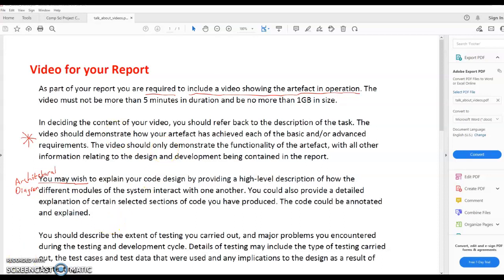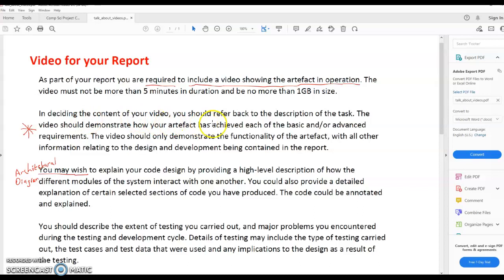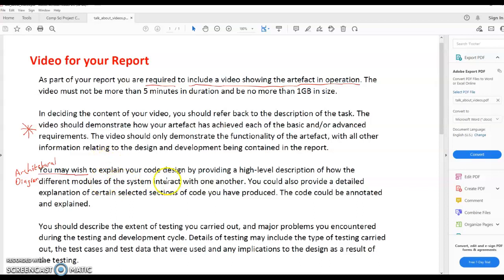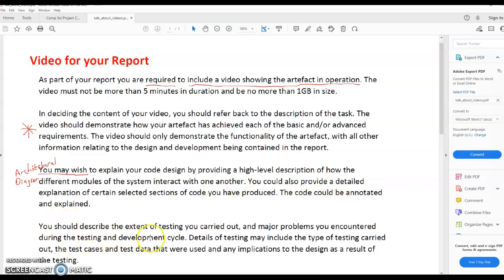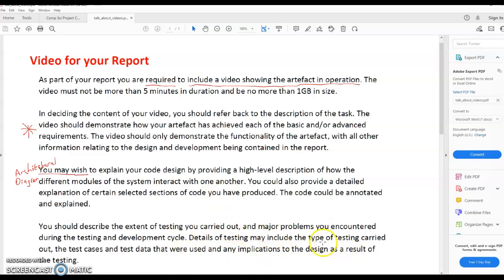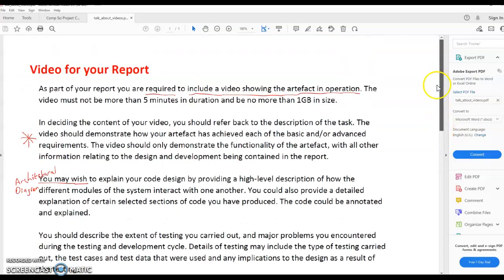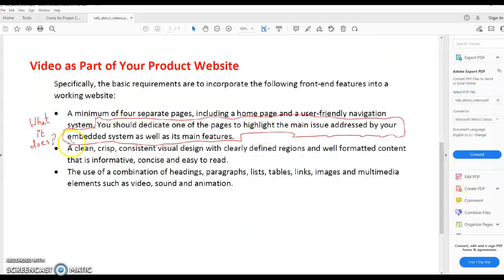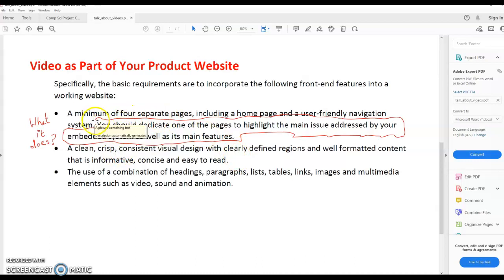#0 - Recording Your Videos